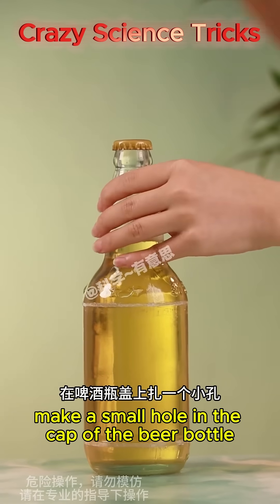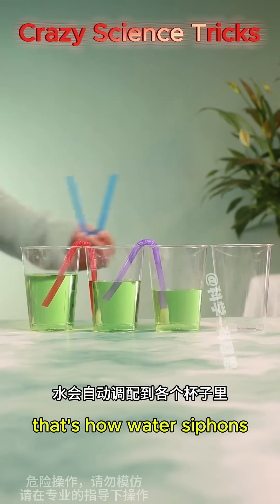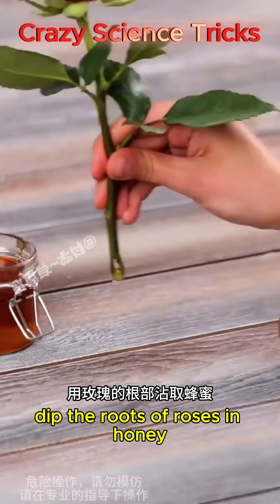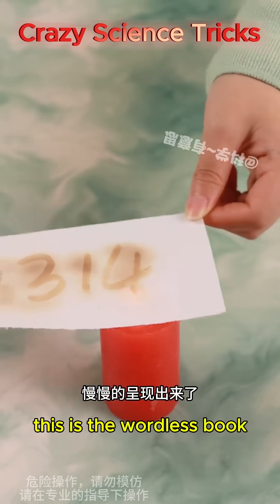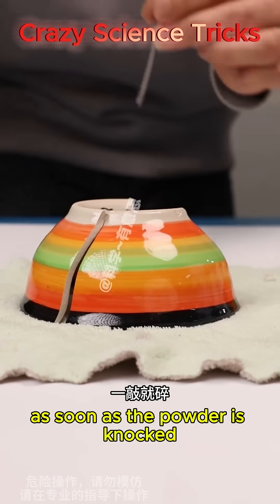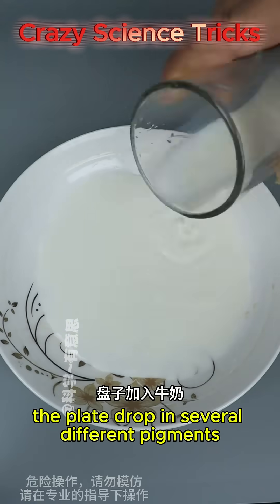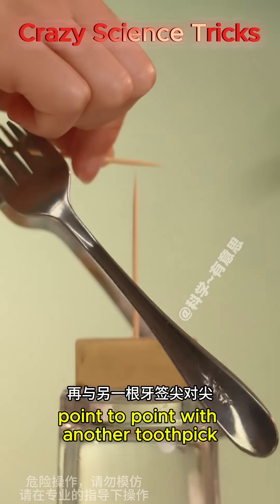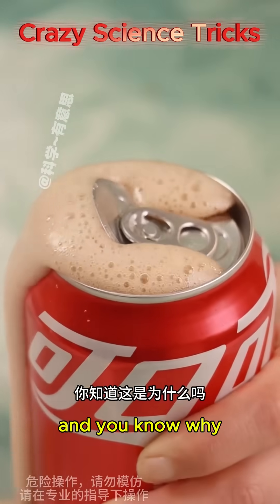20 Crazy Science Tricks You Can Do at Home! 🔬✨ (Mind-Blowing DIY Experiments)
🎉 Science has never been this fun!
In today’s video, we’re diving into 20 simple but jaw-dropping science experiments using everyday household items. Whether you're a curious adult, a student, or just someone who loves cool tricks — this is your ultimate science party kit!

🔬✨ Here’s what you’ll see in this video:

🌈 Vitamin B2 Fluorescent Rain – turn water into glowing magic under a lamp

🍺 Atomic Beer Explosion – using a bottle cap and pressure principle

💧 Siphon Straw Trick – evenly transfer water between cups

🍬 Skittles Ferris Wheel – molecular diffusion never looked so pretty

🌹 Grow Roses in Potatoes – hack plant growth with honey and tubers

✍️ Secret Milk Ink Messages – invisible ink revealed by fire

🎈 Balloon Blow-Up Chemistry – vinegar + baking soda = inflation surprise

🥥 Non-Newtonian Coconut Smash – hilarious force deflection

🧲 DIY Electric Fan from Battery & Magnets – simple motor in action

🥛 Color Explosion in Milk – detergent meets dye for stunning visuals

📿 Flying Bead Fountain – mind-bending physics trick

🍴 Floating Fork Balance – center of gravity in action

💡 These are safe, educational, and insanely fun for science lovers of all ages. Perfect for classroom demos, party tricks, or content creators looking to spice up their videos with amazing visuals.